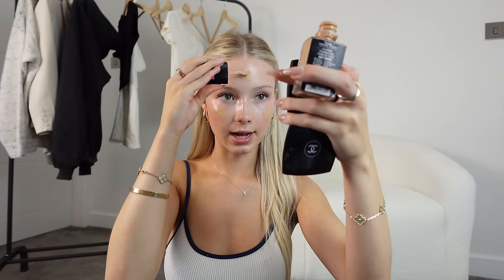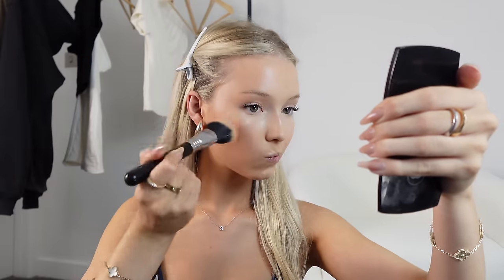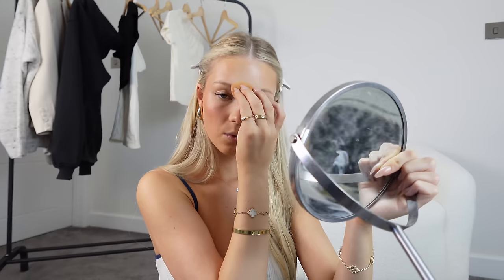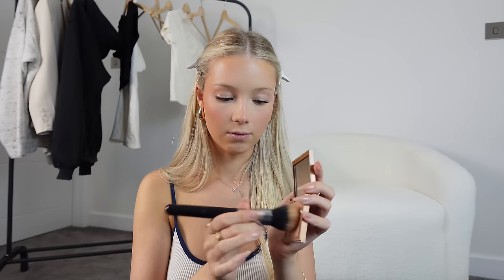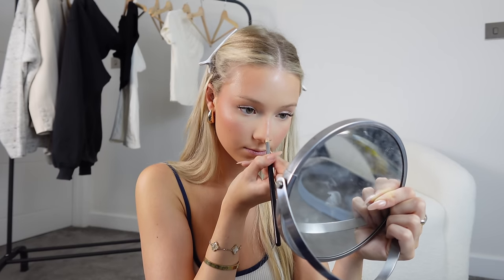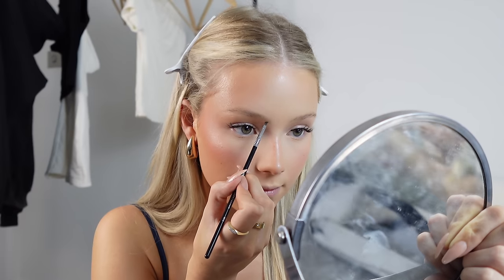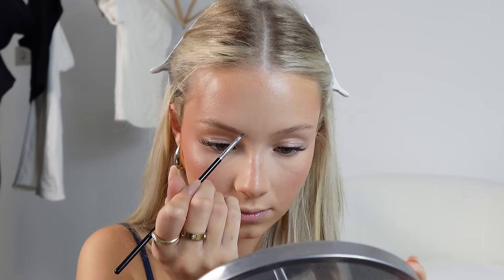‘clean girl’ makeup tutorial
products used:
Glow recipe toner
Glow recipe watermelon moisturiser
Glow recipe watermelon dew drops
Glow recipe ultra fine watermelon mist
Wet n Wild dewy foundation - shade golden beige
Revolution conceal & define concealer - shades 5.7 & 6.5
bPerfect cosmetics cronzer - shade pecan
Rimmel multi stick cream blush - shade pink heat
Huda Beauty setting powder - shade cupcake
Rimmel stay matte powder - shade translucent
Sigma matte bronzer - shade light
Sigma blush - shade sunset kiss
Too faced highlight - idk the shade soz :)
Benefit 24 hr brow setter
makeuprevolution duo brown pencil - dark brown
Collection liquid liner -Brown
L’Oréal Paris lip liner - shade 630
Primark lipstick - shade lustre